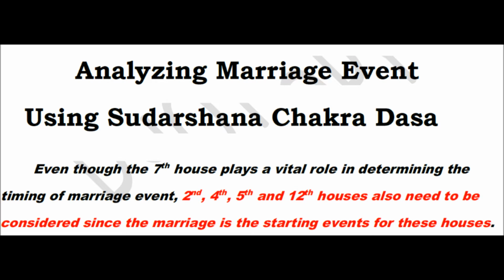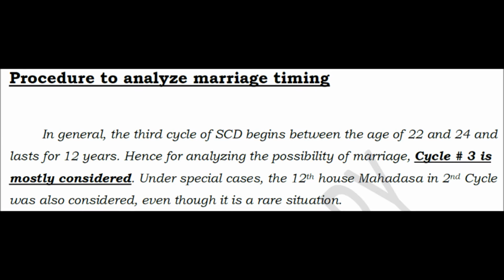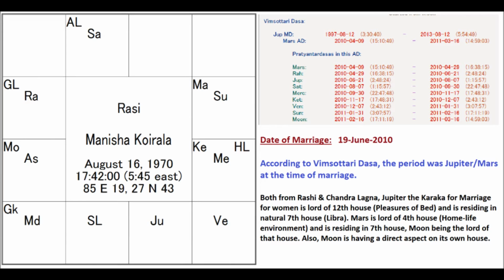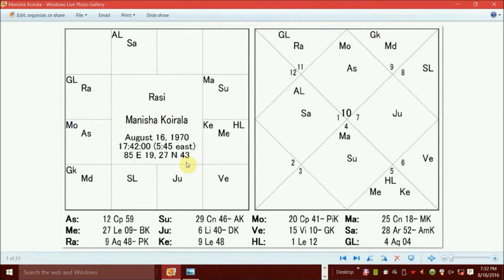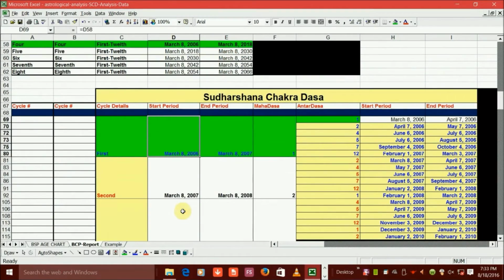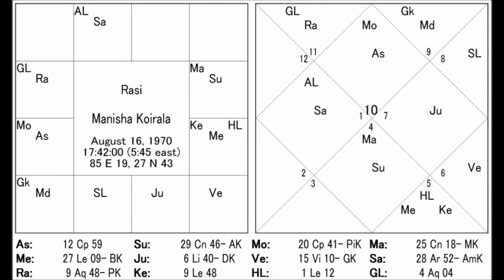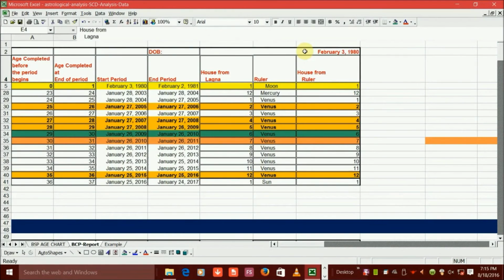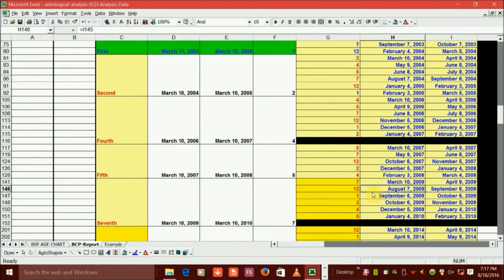SCD Analysis - Marriage Event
In this video tutorial, I will explain using Sudharshana Chakra Dasa, how to validate the date of marriage of a native.

Before you start predicting, it is advised that you learn the conditions when the rule is valid and when it is NOT valid.